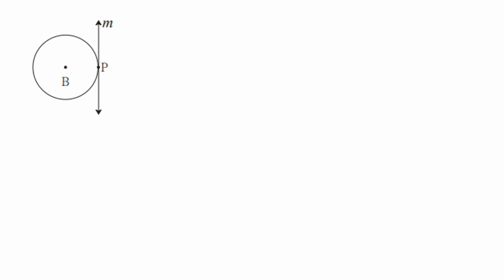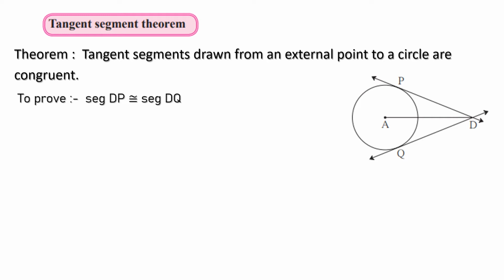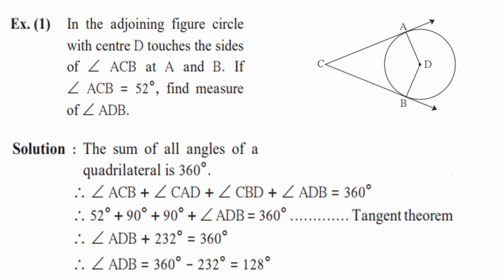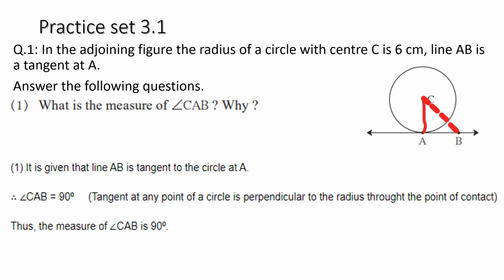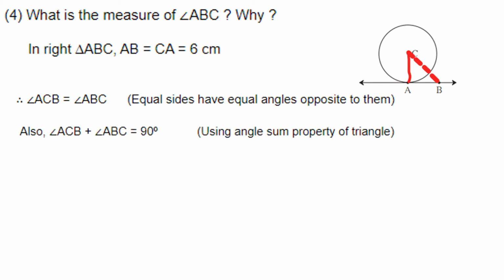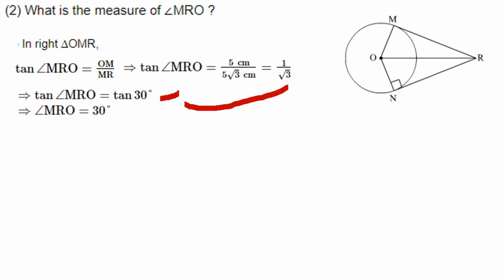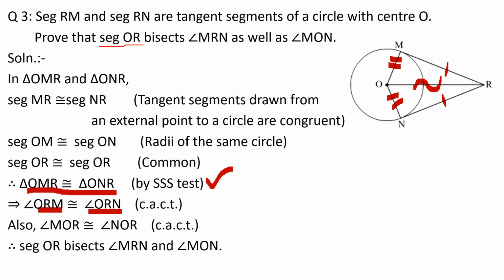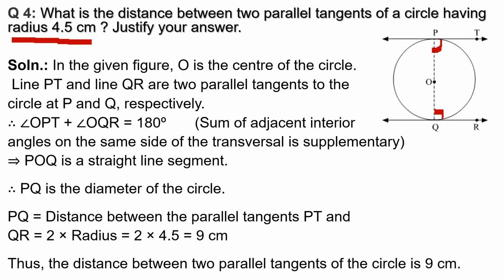Std 10th Math Part II L 3 Circle 3.1